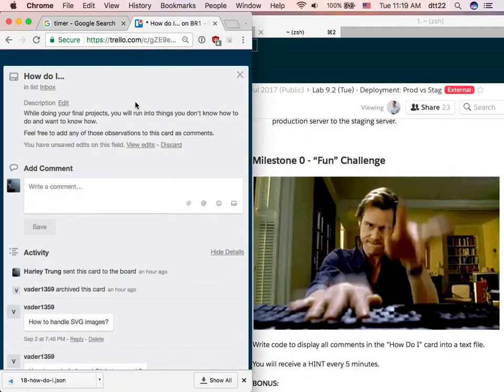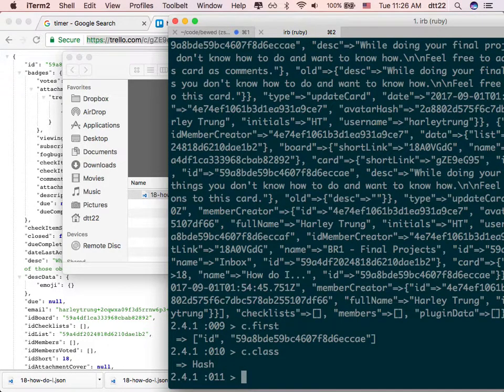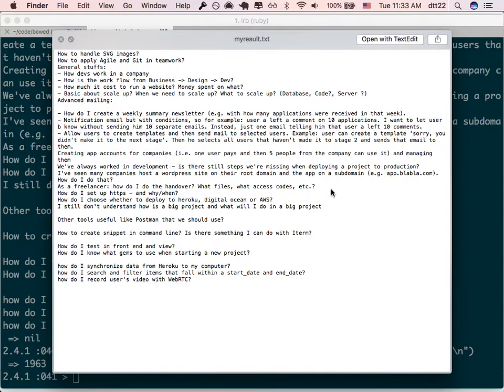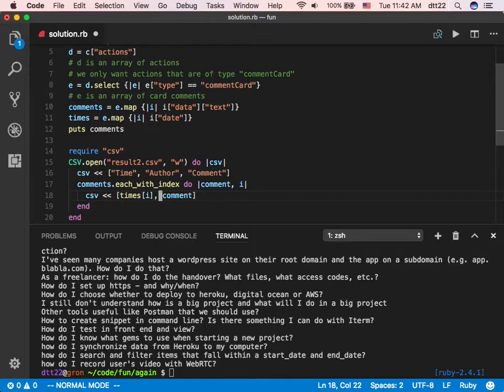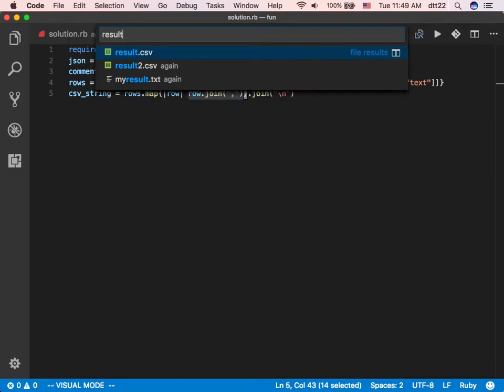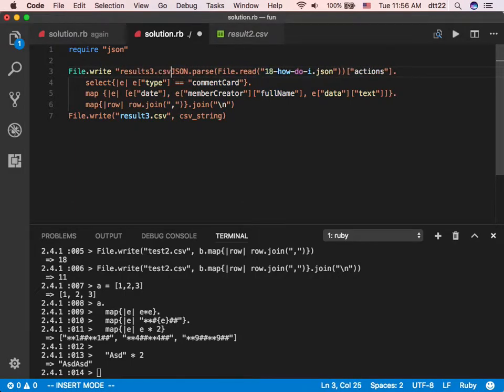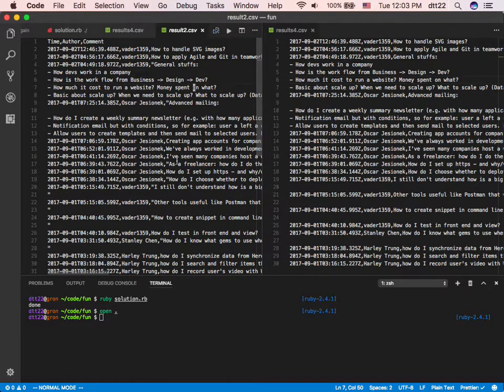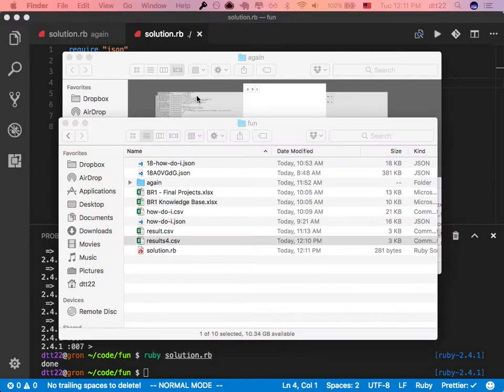BR1 - Week9 Day2 Part1 - Extract Trello Card Comments with Ruby + JSON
Week9 Day1 was a public holiday.